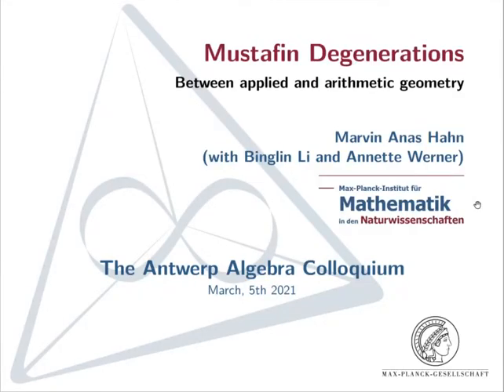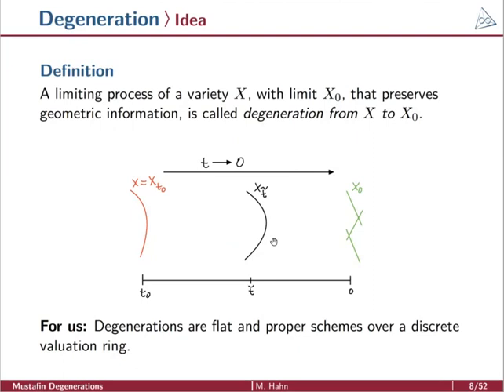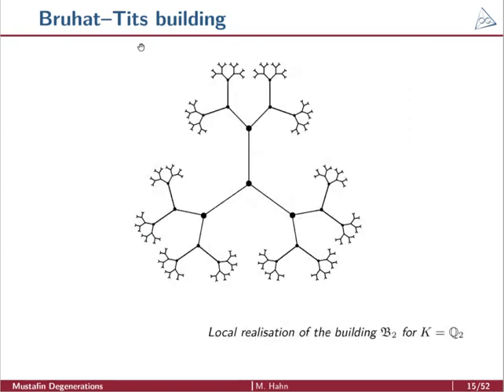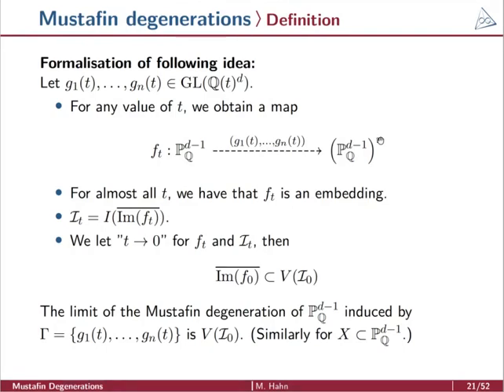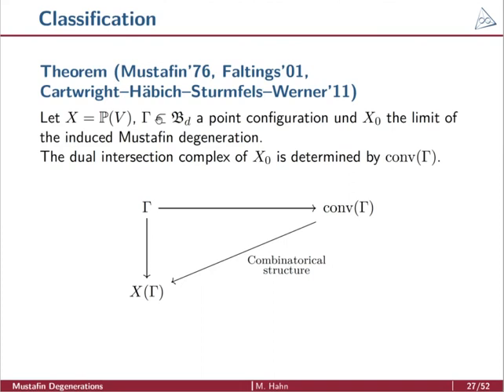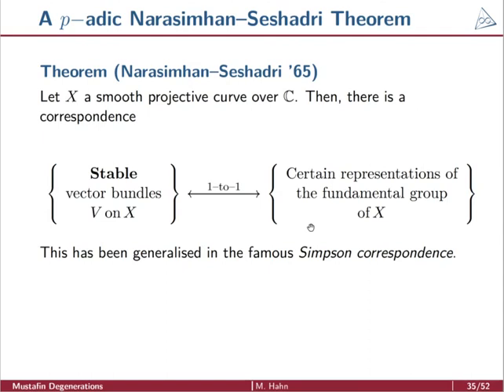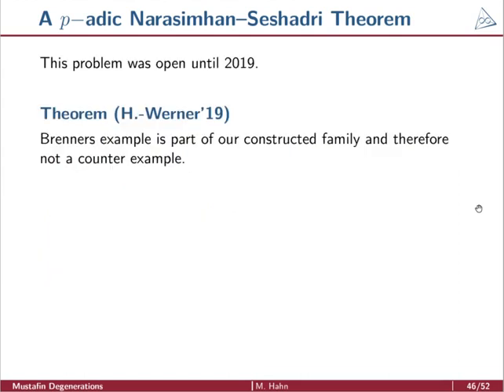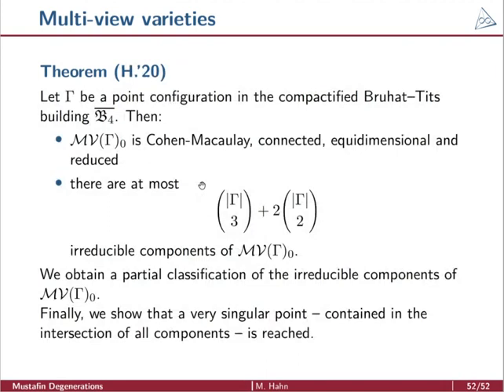Mustafin degenerations: Between applied and arithmetic geometry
Talk by Marvin Anas Hahn (Max-Planck-Institut für Mathematik in den Naturwissenschaften), at the Antwerp Algebra Colloquium on March 5, 2021.

The study of degenerations is at the core of algebraic and arithmetic geometry. An especially interesting class of degenerations is provided by so-called "Mustafin degenerations", which may be studied via combinatorics in Bruhat-Tits buildings. Moreover, this class is accessible by computer algebra. In this talk, we will give an introduction to their beautiful theory and outline some of their applications in arithmetic and applied geometry. In particular, we will report on recent advances towards a p-adic Narasimhan-Seshadri theorem and a connection between computer vision and Hilbert schemes.